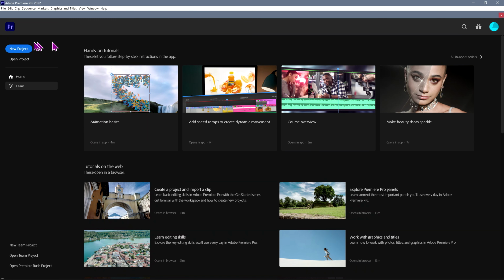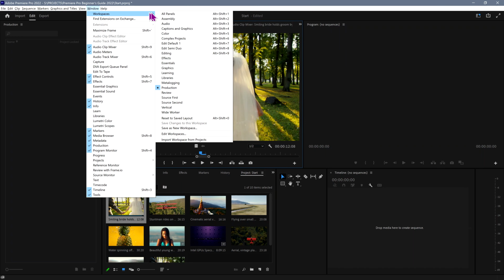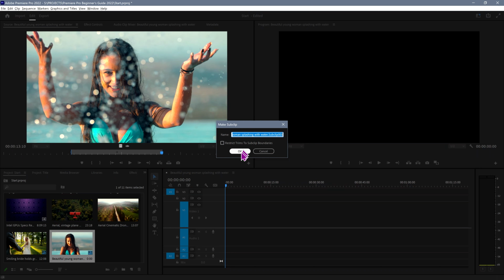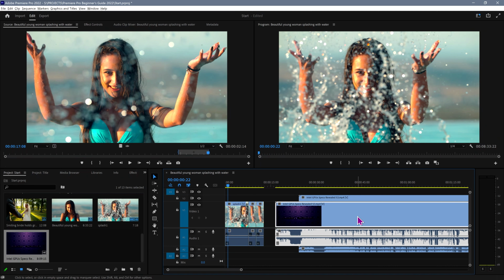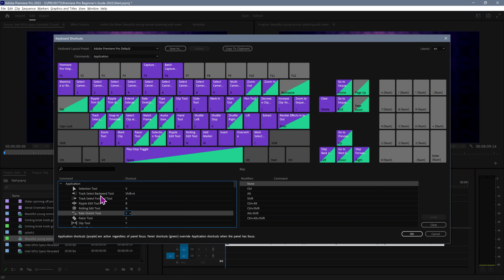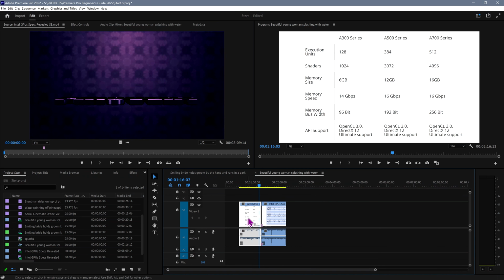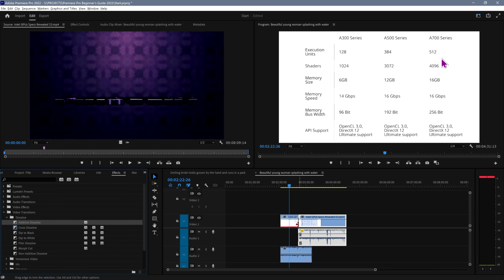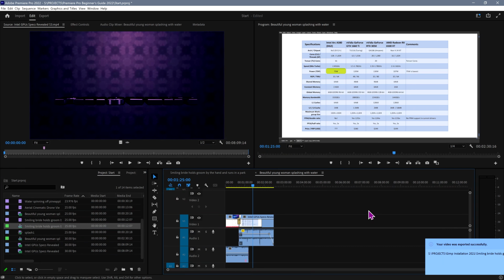Beginner's Guide to Premiere Pro 2022 / 2023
Get started with Adobe Premiere Pro with this 20 minute introduction.

00:00 Creating new projects and productions in Premiere Pro 2023
00:59 Premiere Pro workspace
01:39 Editing a project
03:28 Working with Adobe Creative Cloud
04:20 The source monitor and timeline
09:09 Split videos using scene detection
11:20 Keyboard shortcuts
15:40 Creating J cuts and L cuts
16:10 Video opacity and audio volume levels
18:45 Exporting and rendering a sequence.

HARDWARE USED
Graphics card - Nvidia RTX 3070
CPU - AMD Ryzen mid range